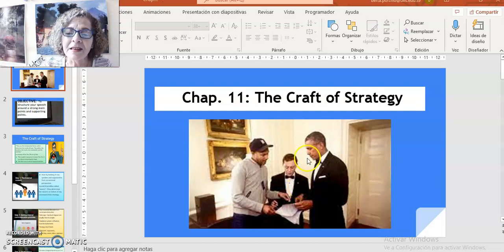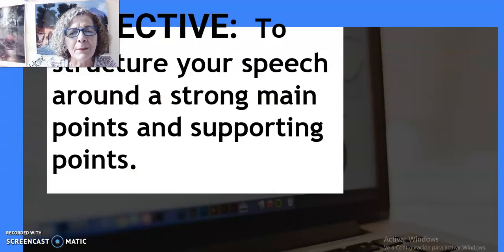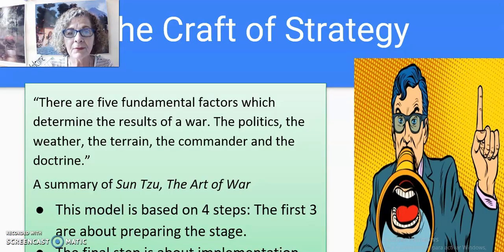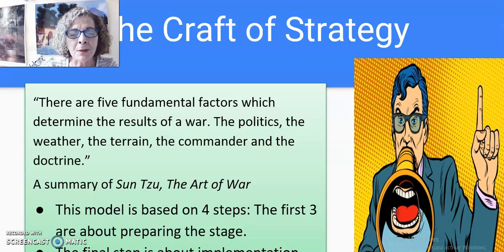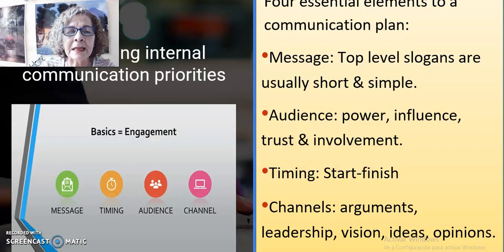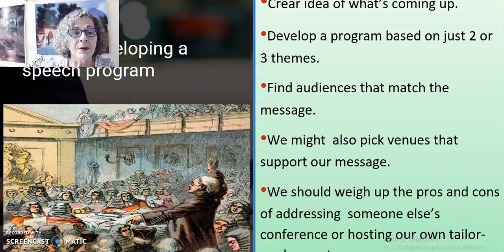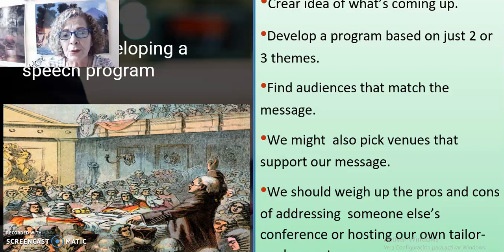Chap 11 The Craft of Strategy#73